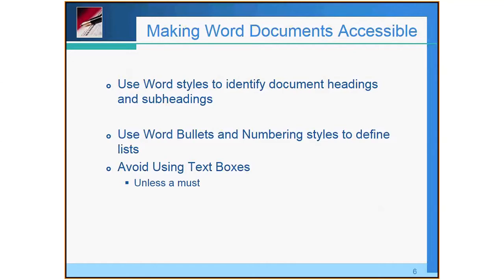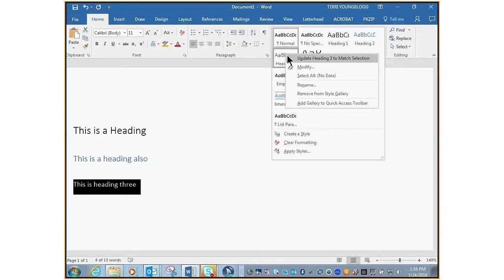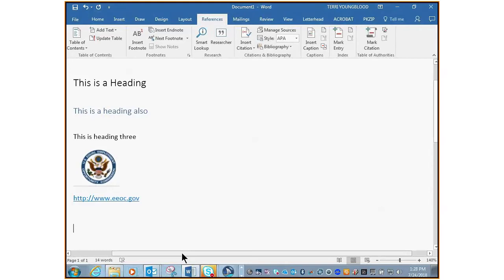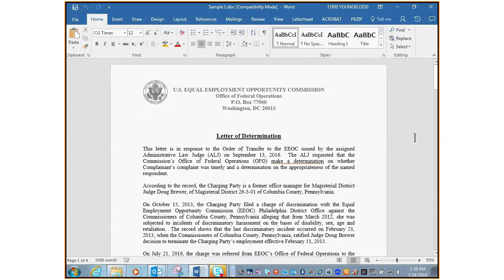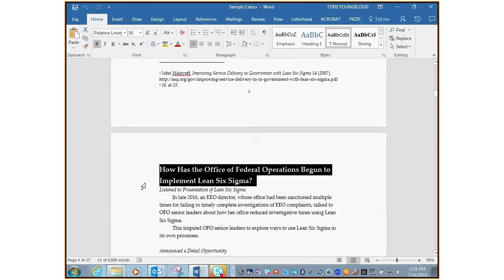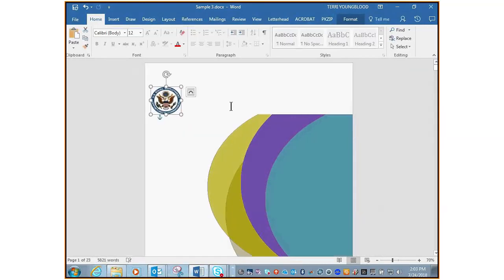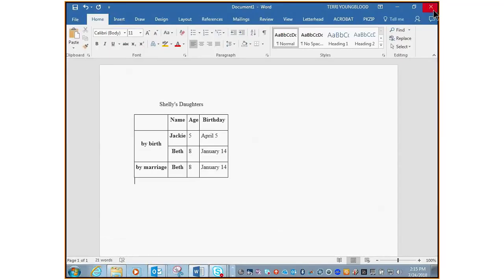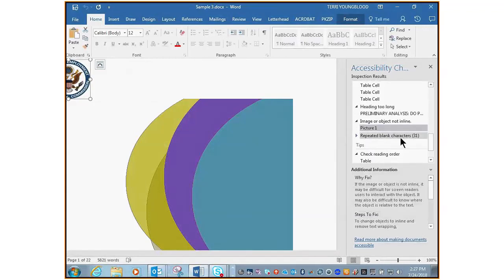Making Documents Accessible Training